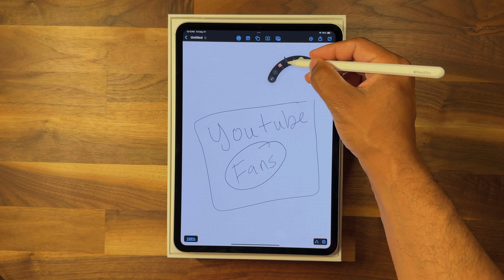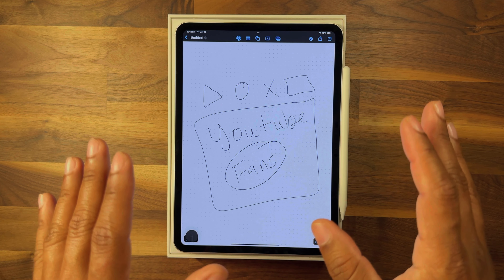Apple Pencil Pro - An Unboxing experience and setup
"Welcome to My Corner"  *filmed on iPhone 15PM*

Are you into art, or drawing maybe? Do you just like to doodle or sign a lot of documents or maybe even like to journal! Well regardless welcome to this unboxing and Setup of the Apple Pencil pro.

As always let me know what you think, I hope you enjoyed the video.

"Many Thanks &  Remember - take care of yourself & each other”

Apple iPad Pro 11-Inch (M4): Ultra Retina XDR Display, 256GB

Apple iPhone 15 Pro Max / 256GB

Pocket Samurai Folding Knife for EDC

SAMSUNG Galaxy S23 Ultra Cell Phone, Factory Unlocked Android Smartphone

Overhead Camera Mount with Ring Light

Lepro 9W Metal Touch Control Desk Lamp

KAERSI iPad Tablet Holder Stand

Apple EarPods Headphones with Lightning Connector

Logitech Z623 400 Watt Home Speaker System, 2.1 Speaker System - Black

Anker USB C Hub, 341 USB-C Hub (7-in-1) with 4K HDMI, 100W Power Delivery, USB-C, and 2 USB-A 5 Gbps Data Ports, microSD and SD Card Reader, for MacBook Air, MacBook Pro, XPS, and More:

Apple 2023 Mac Mini Desktop Computer M2 Pro chip with 10‑core CPU and 16‑core GPU, 16GB Unified Memory, 512GB SSD Storage

Apple 2023 MacBook Pro Laptop M2 Pro chip with 12‑core CPU and 19‑core GPU: 16.2-inch Liquid Retina XDR Display, 16GB Unified Memory, 1TB SSD Storage.

Apple 2023 MacBook Air Laptop

Apple Studio Display - Standard Glass - Tilt-Adjustable Stand

Logitech MX Keys Advanced Wireless Illuminated Keyboard

ACASIS 40Gbps M.2 NVMe SSD Enclosure

Apple Thunderbolt 3 (USB-C) Cable (0.8m)

INLAND Performance SSD 2TB PCIe 4.0 M.2 Internal Solid-State Drive with DRAM Up to 5,000 MB/s, 3,600 TBW

My Office Setup Includes:

Govee M1 RGBIC LED Strip Lights, Upgraded RGBIC Technology, 16.4ft WiFi LED Lights Alexa Compatible, Music Sync, DIY Multiple Colors

Keyboard Cover with MAC OS Shortcut Hot Keys for Apple MacBook Pro 14 inch A2442 A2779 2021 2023/MacBook Pro 16 inch A2780 A2485 with M1 M2 Pro/Max Chip, 2022 MacBook Air 13.6" A2681 Skin-Blue&White :

Spigen Urban Fit Designed for MacBook Pro 16-inch Hard Shell Case A2780 / A2485 with M2 Pro / M2 Max Chip / M1 Pro / M1 Max Chip (2023/2021) - Black :

Shark HP102 Clean Sense Air Purifier for Home, Allergies, HEPA Filter